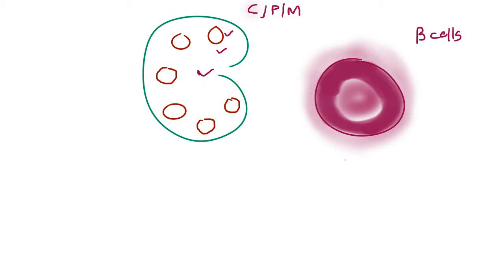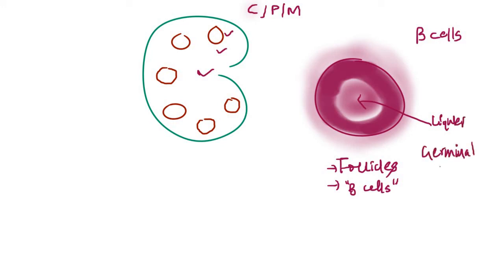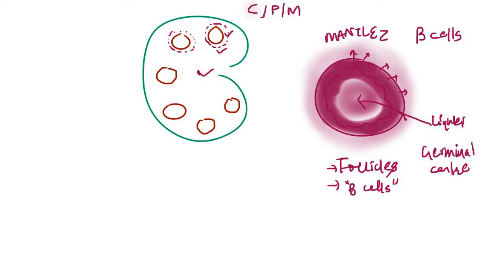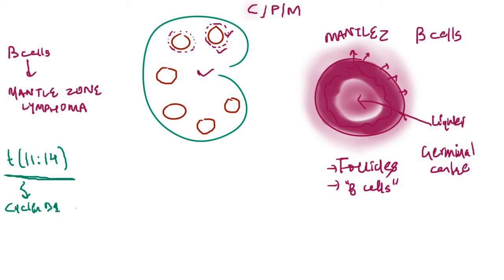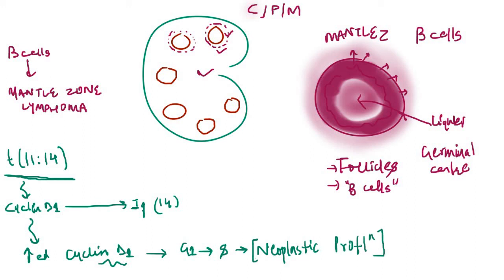Mantle Zone Lymphoma Simplified | Speedy Medical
Mantle cell lymphoma (MCL) is a type of non-Hodgkin's lymphoma (NHL), comprising about 6% of NHL cases.[1][2] There are only about 15,000 patients presently[when?] in the United States with mantle cell lymphoma.

MCL is a subtype of B-cell lymphoma, due to CD5 positive antigen-naive pregerminal center B-cell within the mantle zone that surrounds normal germinal center follicles. MCL cells generally over-express cyclin D1 due to a t(11:14)
At diagnosis, patients typically are in their 60s and present to their physician with advanced disease. About half have B symptoms such as fever, night sweats, or unexplained weight loss (over 10% of body weight). Enlarged lymph nodes (for example, a "bump" on the neck, armpits or groin) or enlargement of the spleen are usually present. Bone marrow, liver and gastrointestinal tract involvement occurs relatively early in the course of the disease.Mantle cell lymphoma has been reported in rare cases to be associated with severe allergic reactions to mosquito bites. These reactions involve extensive allergic reactions to mosquito bites which range from greatly enlarged bite sites that may be painful and involve necrosis to systemic symptoms (e.g. fever, swollen lymph nodes, abdominal pain, and diarrhea), or, in extremely rare cases, to life-threatening anaphylaxis. In several of these cases, the mosquito bite allergy reaction occurred prior to the diagnosis of MCL suggesting that MBA can be a manifestation of early developing, and therefore a harbinger of mantle cell lymphoma.